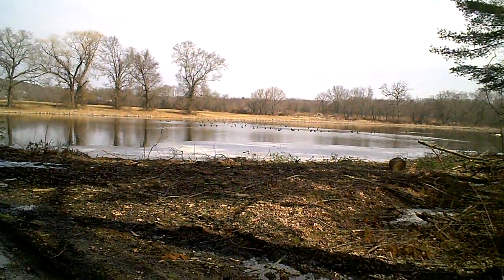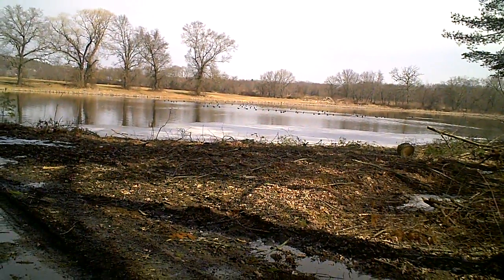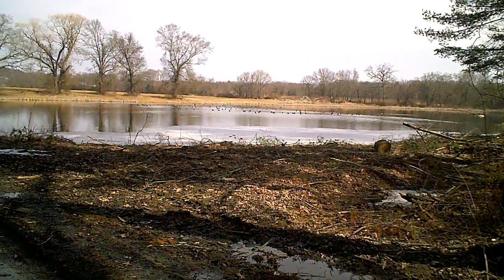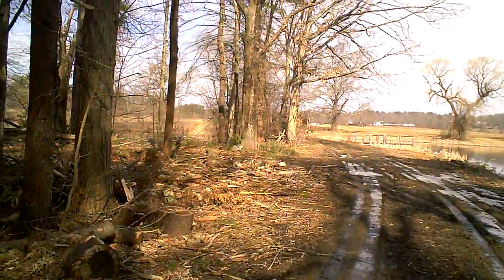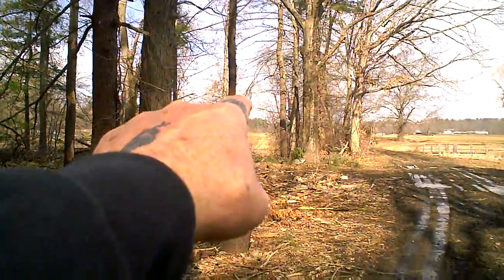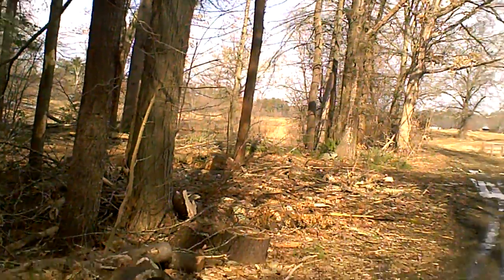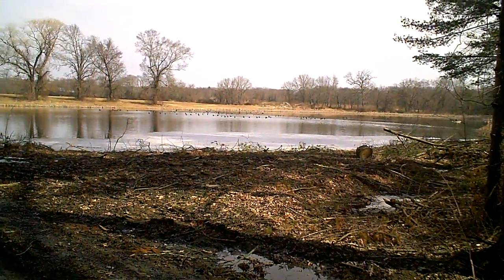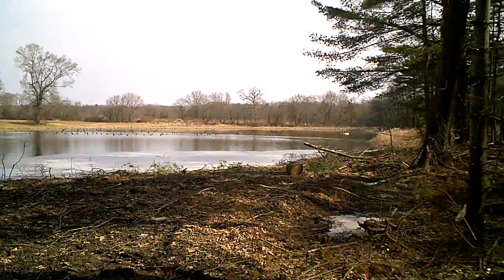sharon and i stopped to see the gooseses...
this is a goose stopping point... it is called the brooklyn route to their destination...